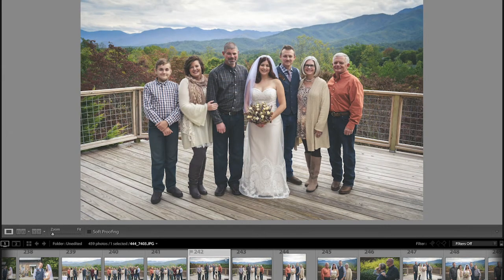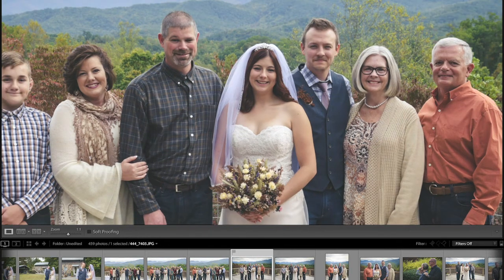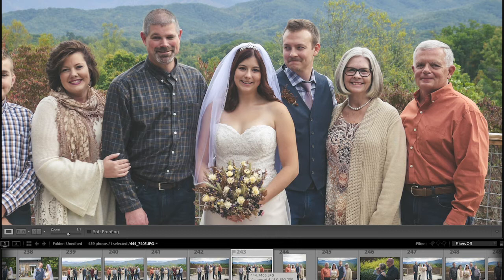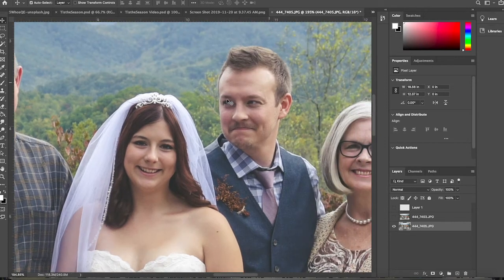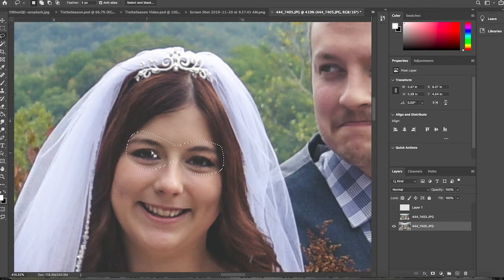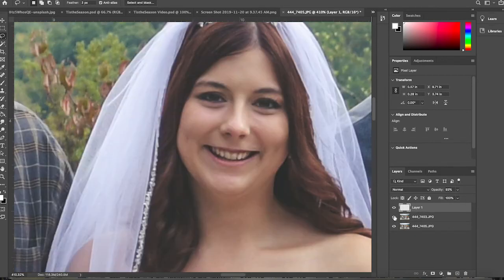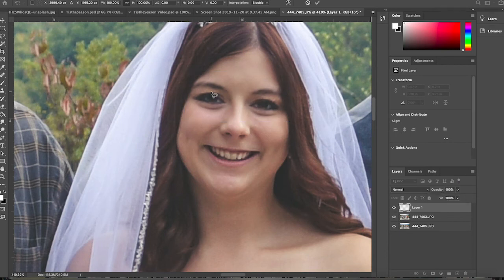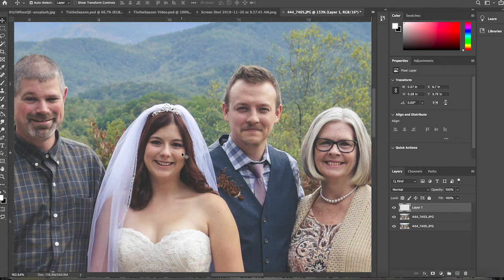How to Fix Closed Eyes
A tutorial on how to use Adobe Lightroom and Adobe Photoshop to fix and edit someone's eyes that are closed during a portrait.